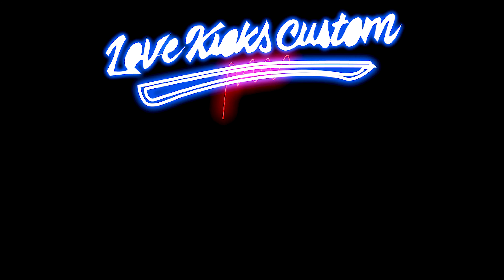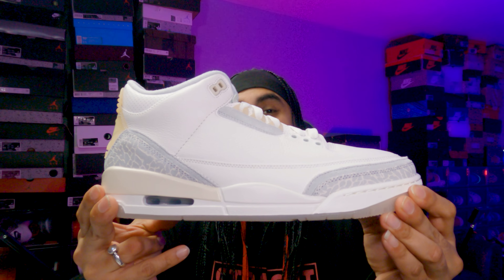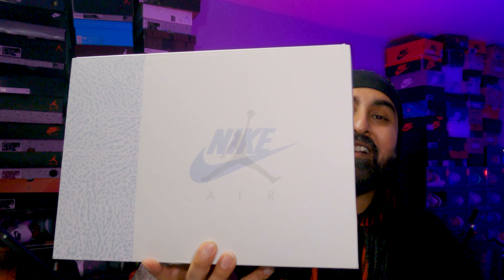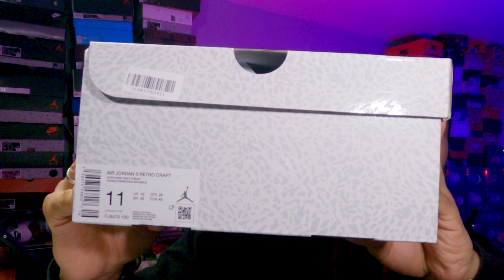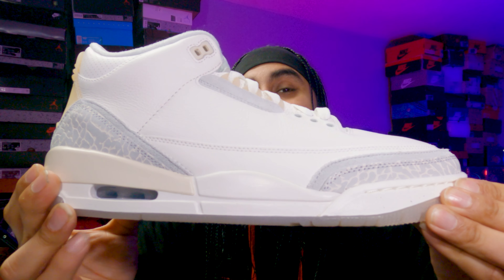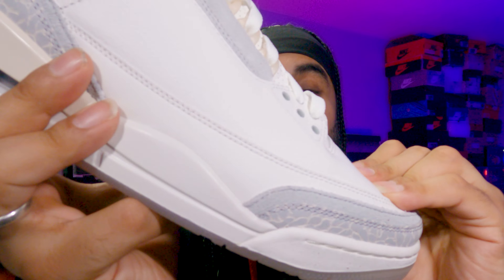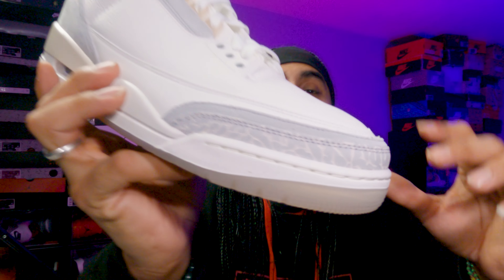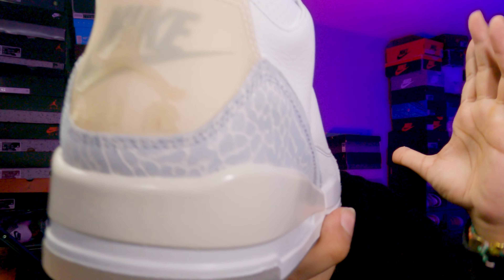JORDAN 3 CRAFT - REVIEW AND ON FEET!! WAS THIS LIMITED!! ANOTHER CRAFT!!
Today I am reviewing the Jordan 3 Craft. Yes that's right, it's another Jordan Craft variation but this time it hits the Jordan 3 Silhouette.

Understandably it looks like a Jordan 3, but on further inspection you will notice the additional material around the elephant print and the lower plastic lace hole units. You may also notice the double Jumpman in the tongue and the translucent back tab which has similar to the Denim Jordan 3 and the J. Balvin Jordan 3.

Is it a hit or does it feel over crafted.

Tune in to the review and find out what I think and let me know you thoughts of the sneaker.